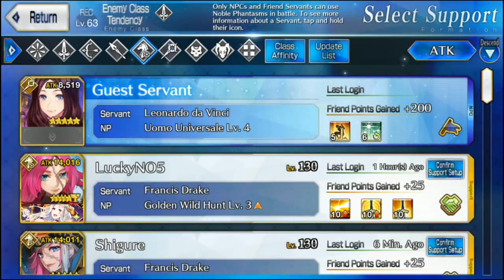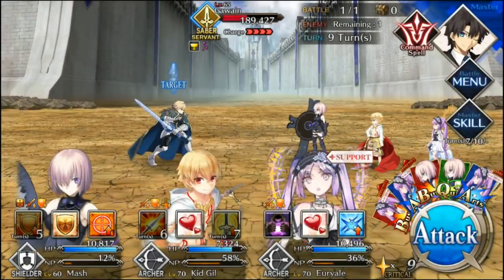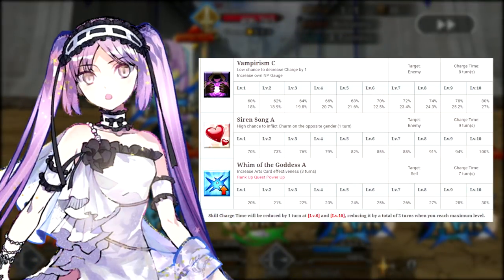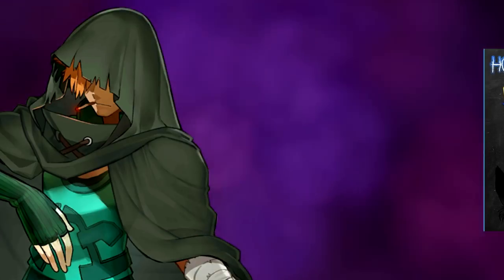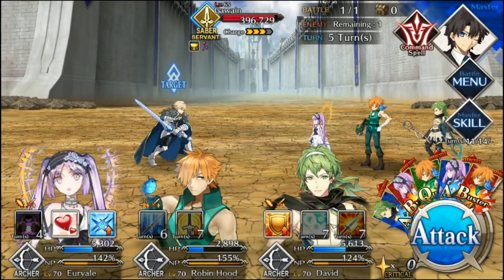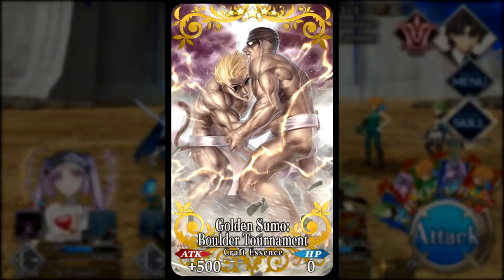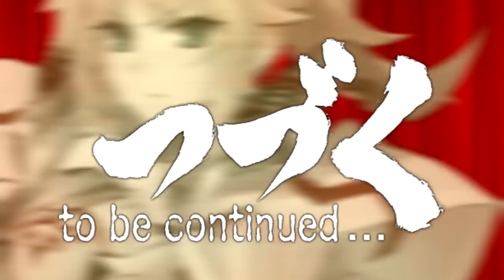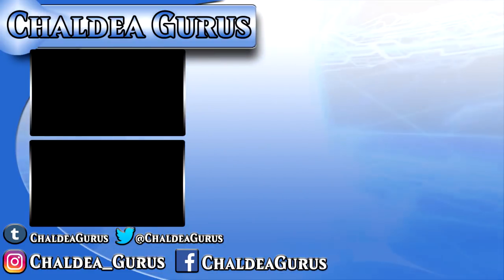"PRAISE THE SUN" - Camelot Boss Guide #1: Gawain | Chaldea Gurus (CG)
Time to take on the Knights of the Round Table! First up, Gawain! Having trouble with this Sun Sword wielding knight? We're here to help!

Video editor and script writer:
Musaki

Footage record with:
Mobizen

► Like what you see and want to go a step above to show your support?

► Special thanks to our Patrons:
NelCelestine
LuckyNo5
Albireo
Tyranee
YasashiiFuyu
DevenLuca
AD A76

Wildrose
Maki Tatsumaki
Shelton Kimmons
blind0wl123
Subset Tyro
jinyang xia
Chanrithy Thou
Alex Armstrong
NelCelestine
Sean Haynes
Albireo